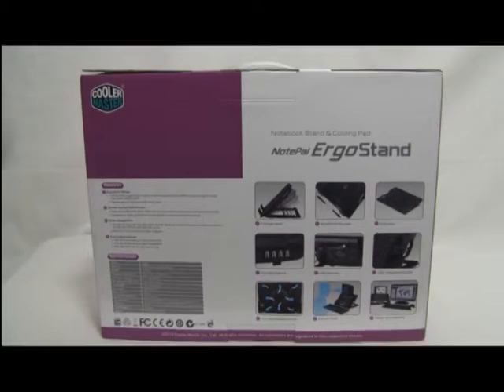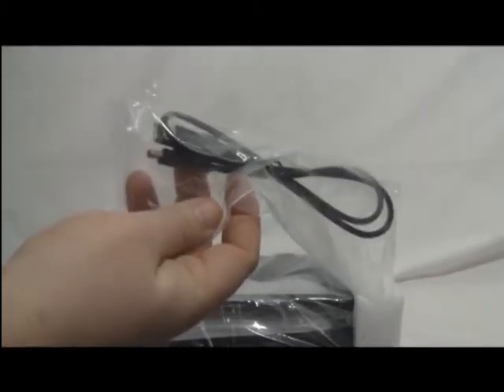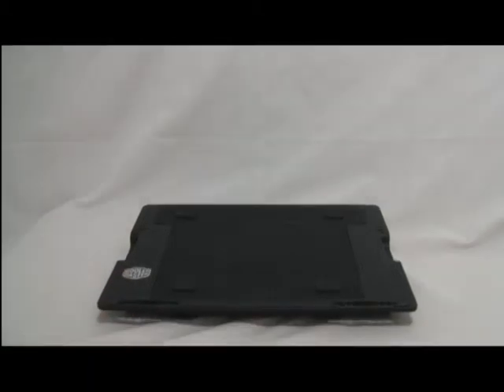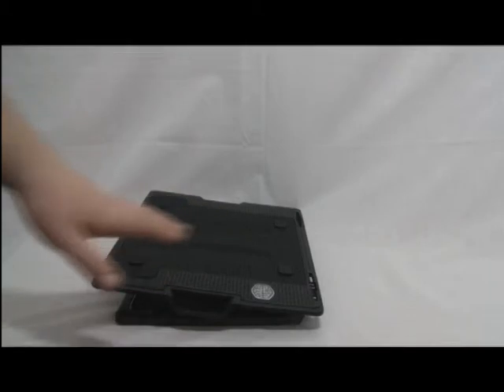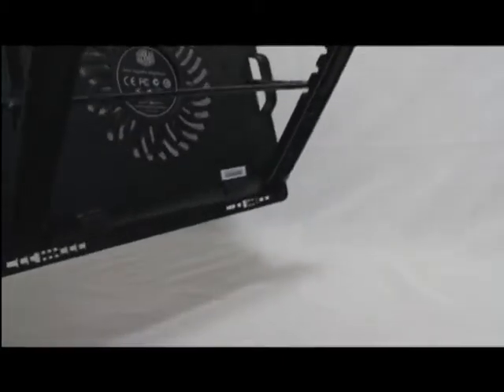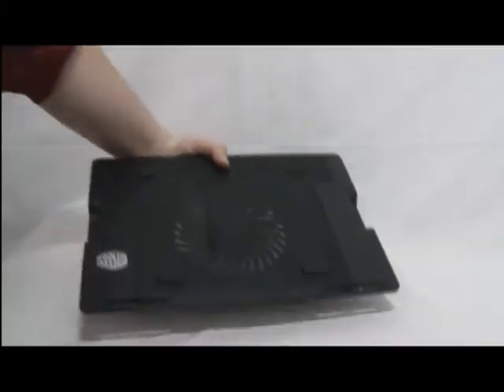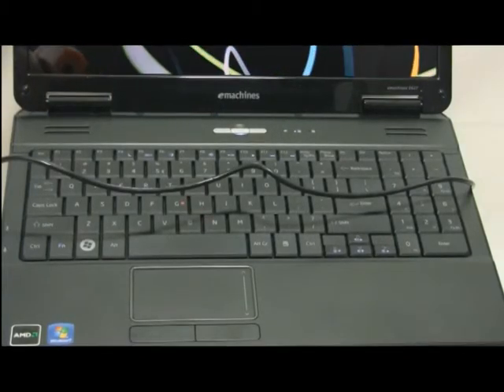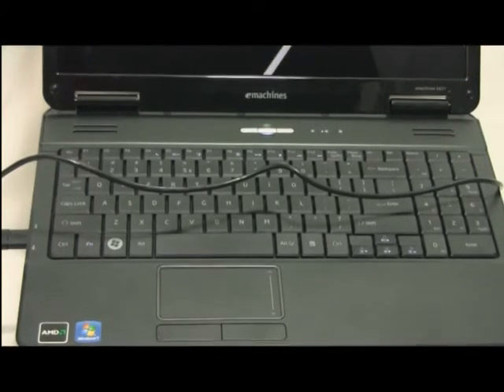Cooler Master NotePal ErgoStand Basic R9NBS-4UBK